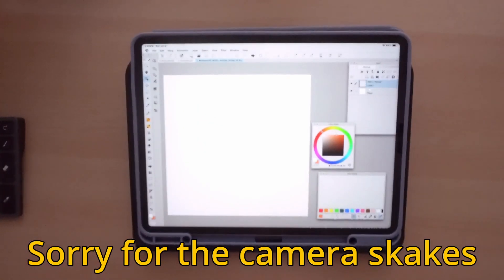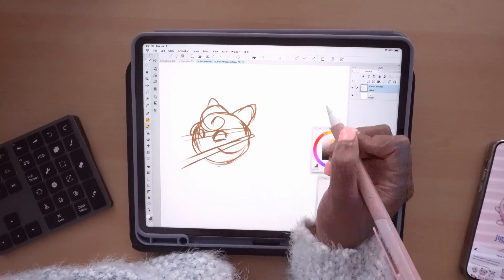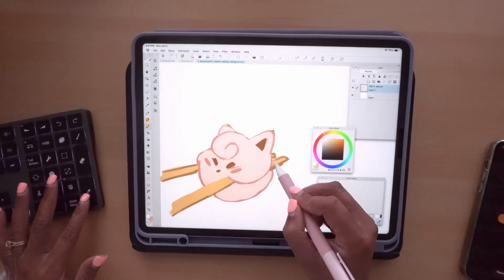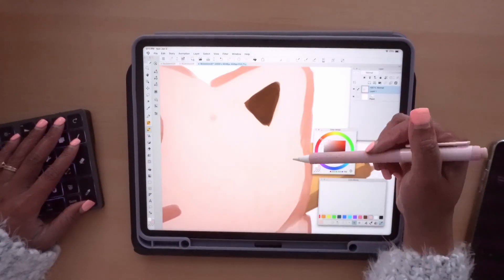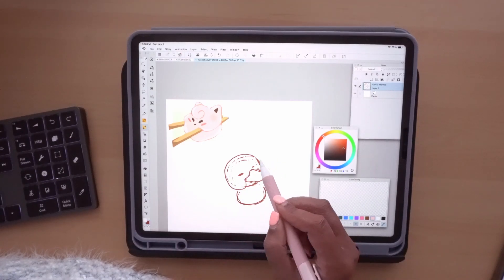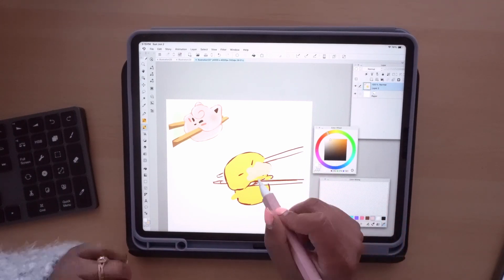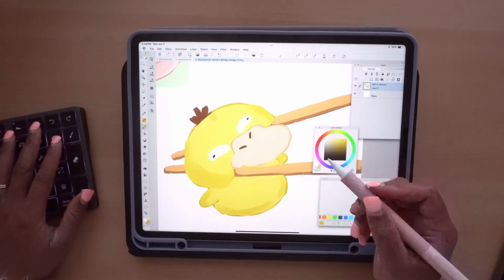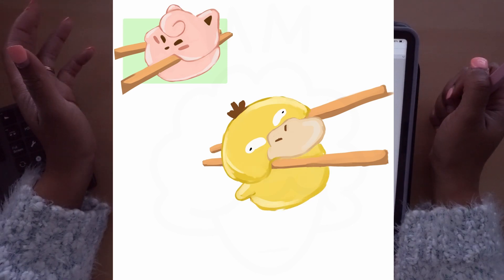Filling My Digital Sketchbook | Pokémon Mochi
Today will be filling my first page of my digital sketchbook!